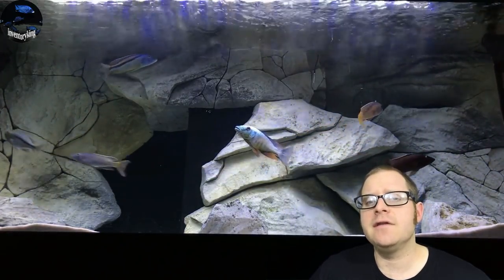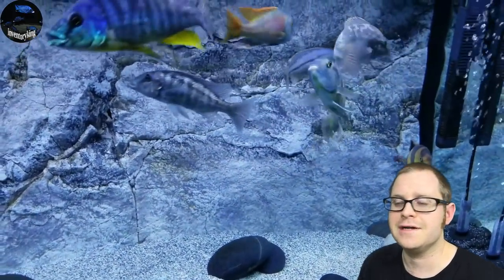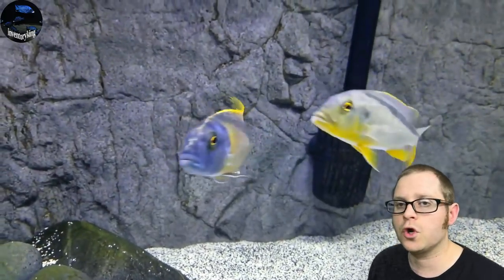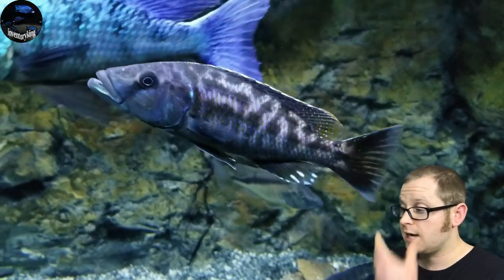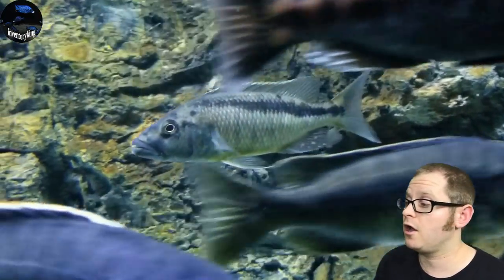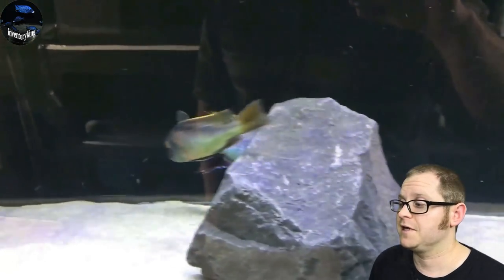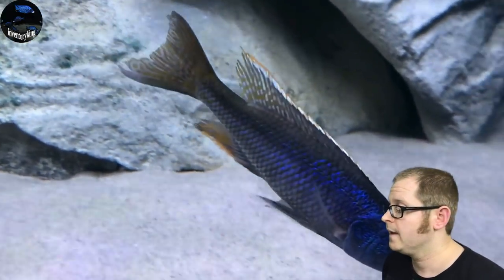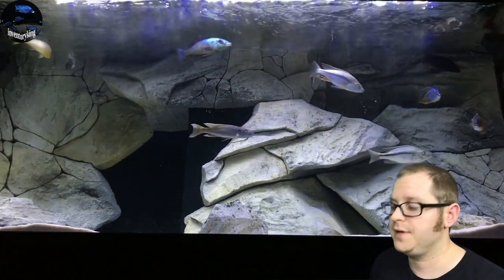TOP 10 Biggest African Cichlid Fish In The World, These Malawi Cichlids Are Huge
10 Of The Biggest African Cichlid Fish In The World that are kept in aquariums, These Malawi Cichlids Are Huge

There are HUNDREDS of African Cichlids in the world. They all range in size from small to big. In this video we take a look at and talk about 10 of the largest Lake Malawi Haps. They happen to all be predator haps. These numbers are based off of cichlid-forum. The fish will reach these lengths in the lake, but in aquariums it is highly unlikely. If you have a large aquarium there is a chance that it could happen. These Haplochromis species of Lake Malawi prey on other small fish like mbuna, so growing to these massive sizes makes a lot of sense. Now of course there are other African Cichlids that are large. Some in the same size or close to it. Your Haps are going to be the biggest, followed by the Aulonocara Peacocks and finally the Mbuna. The Haps are the kings of the lake.

Here are the fish that we are talking about:

Buccochromis Lepturus Green - 16 inch
Tyrannochromis Maculiceps - 14 inch
Tyrannochromis Nigriventor - 14 inch
Buccochromis Heterotaenia - 18 inch
Buccochromis Nototaenia - 16 inch
Buccochromis Rhoadesii - 16 inch
Champsochromis Caeruleus - 18 inch
Champsochromis Spilorhynchus - 16 inch
Fossorochromis Rostratus - 16 inch
Nimbochromis Linni - 14 inch